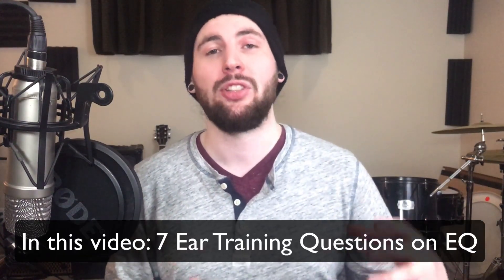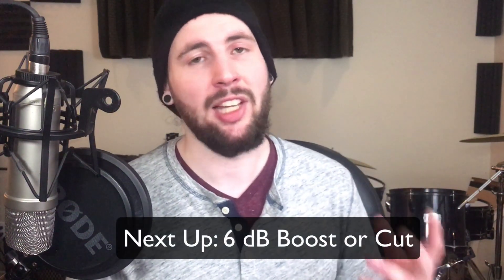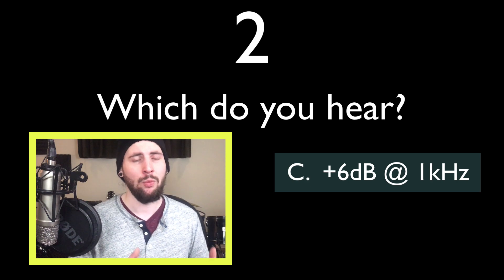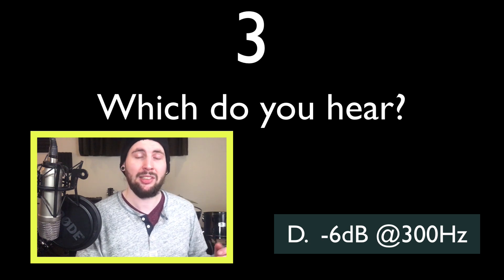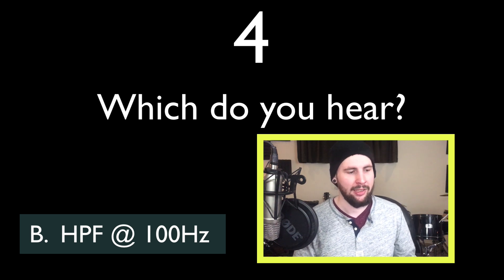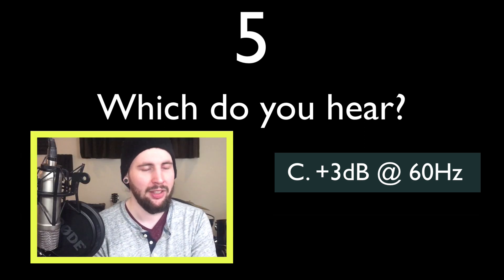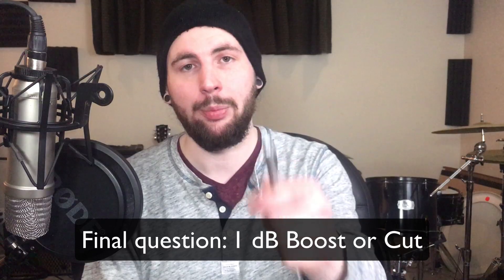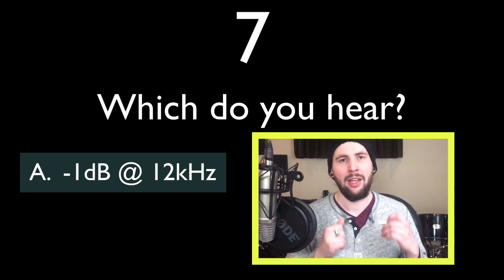Frequency Ear Training Test: EQ Boosts & Cuts #1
How well do you hear the subtleties of EQ? Can you hear a 6dB boost? how about a 1dB cut? In this new series, we'll put your ears to test as we work on listening for a different mixing tool in each video.

All EQ adjustments made with FabFilter Pro-Q3.